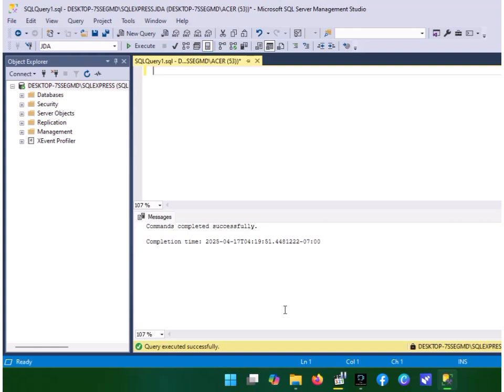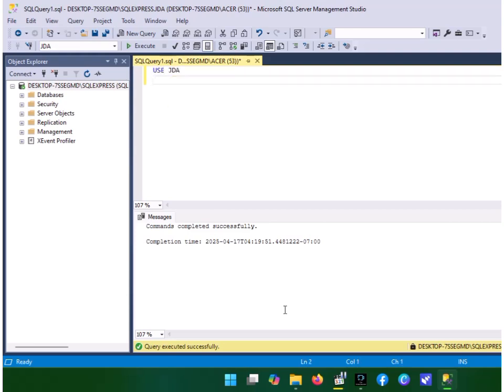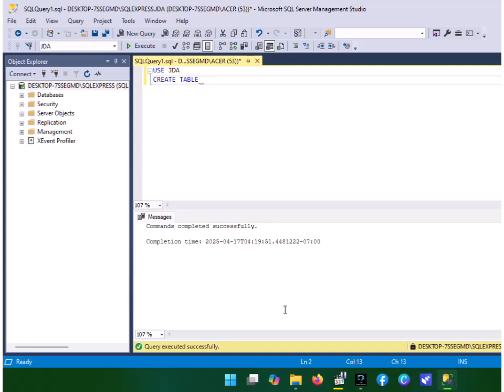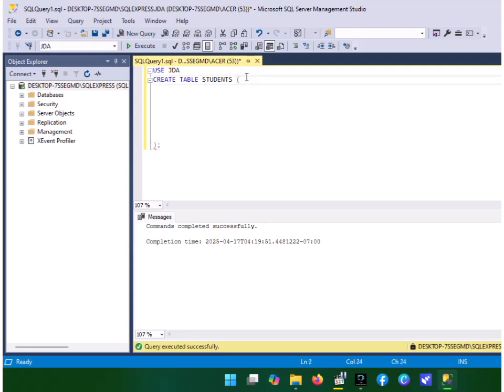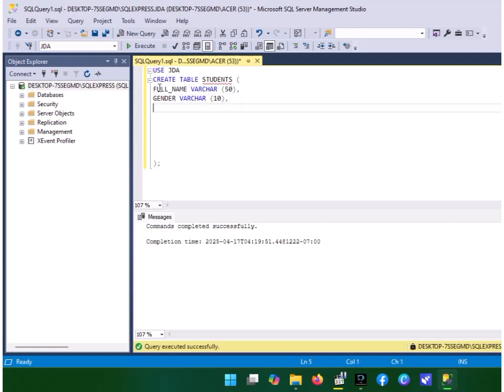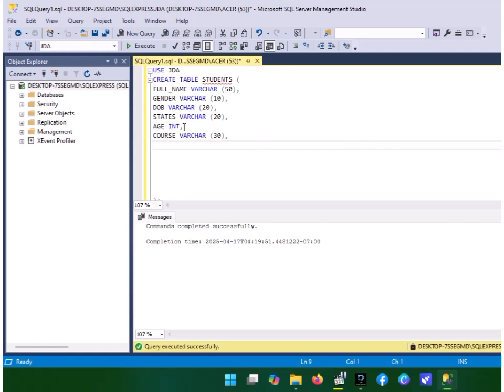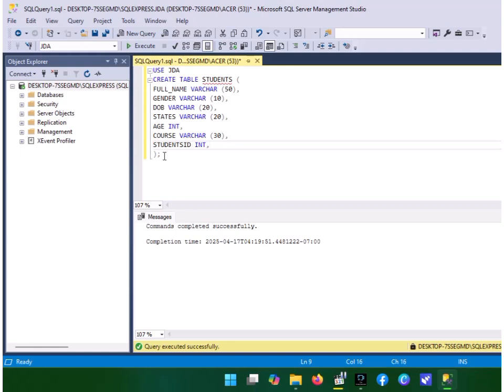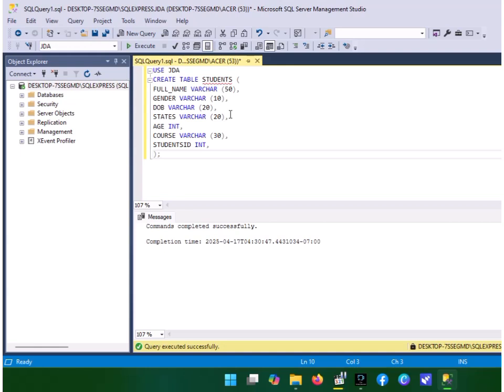How To Create A Table In SQL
A wannan bidiyon zaku koyi yanda zaku kirkiri table a SQL